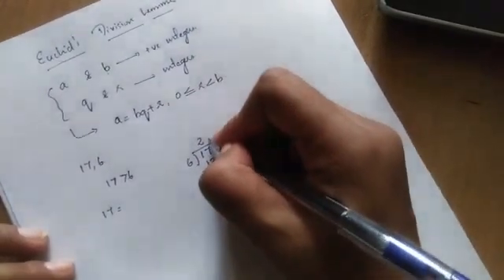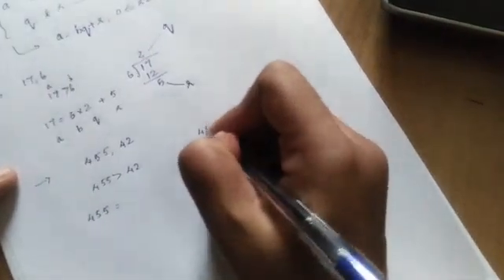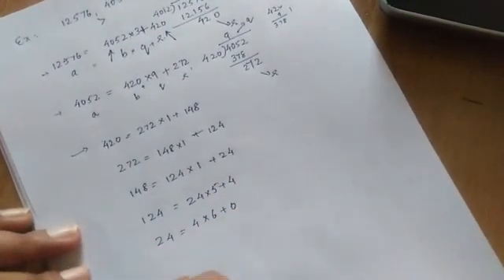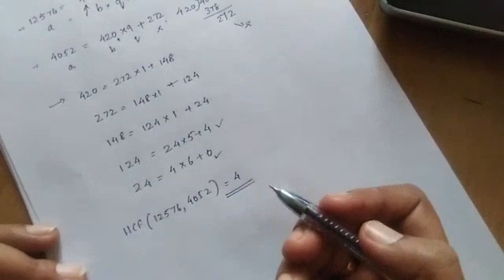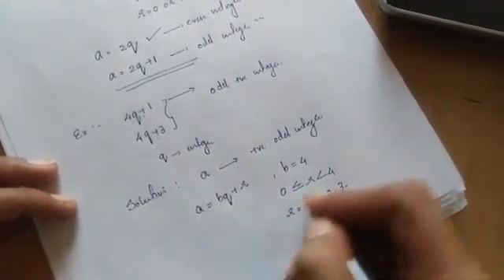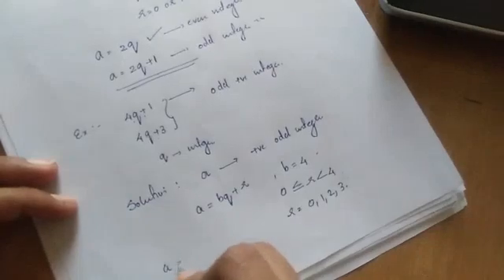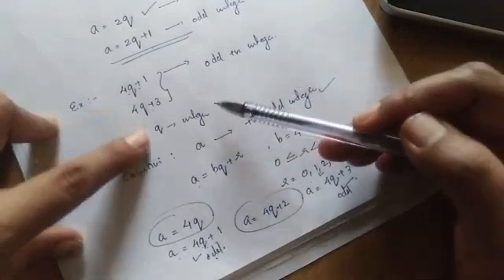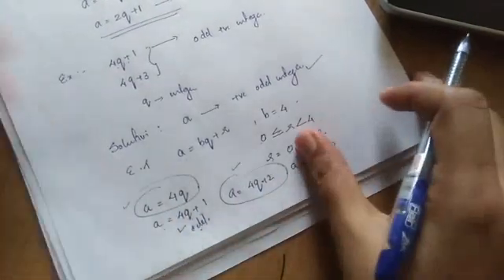NCERT|CBSE 10th Std Maths Chapter 1-Euclids Theorem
NCERT | CBSE 10TH Std maths-Real Numbers - Euclids Division Lemma - Find HCF